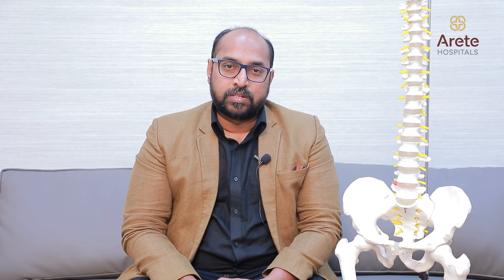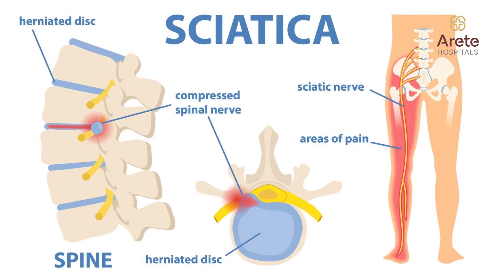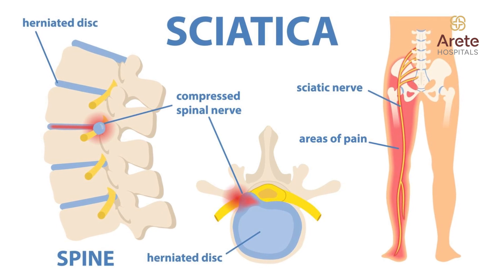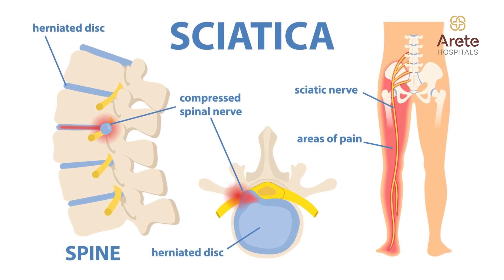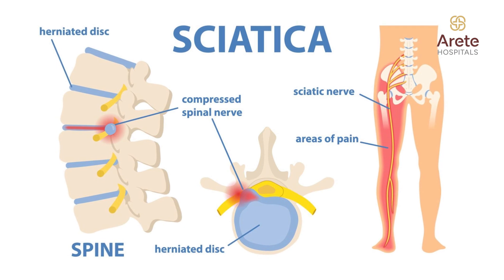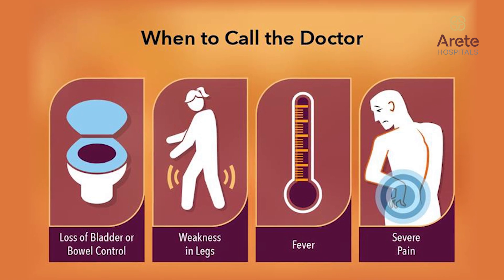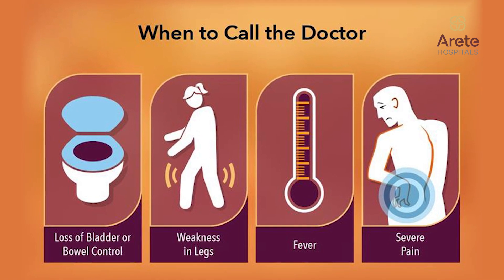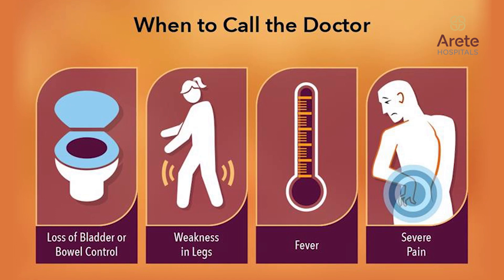Sciatica(Nerve Pain in leg): Causes, Symptoms, Test & Treatment- Dr Venkata Ramakrishna T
*Are you Suffering from lower back pain?* *It may be sciatica pain.* *Know about the cause and symptoms of sciatica.*

Learn more about Sciatica from Dr. Venkata Ramakrishna, Consultant, and HOD Spine Surgery, Arete Hospitals, Gachibowli Hyderabad, in this informative video. He covers in detail what is Sciatica, what are the causes of sciatica nerve pain, and the symptoms of sciatica as follows.

Sciatica refers to the pain that results from the compression or irritation of the sciatic nerve, which is a long nerve that runs from the lower back down the back of each leg. The pain typically radiates from the lower back or buttocks to the leg, following the path of the sciatic nerve.

2. How does sciatica typically occur?
The spine is a complex structure composed of small bones known as vertebrae, which are stacked on top of each other to form the spinal column. The spine is crucial for protecting the spinal cord, which is a bundle of nerves that facilitates communication between the brain and the rest of the body.

In the lower back region, there are gelatinous discs, which act as cushions between the vertebrae. These discs consist of a gelatinous substance. The sciatic nerve extends from the lower back down to the legs. The pressure on these discs, often due to conditions like disc prolapse or listhesis, can lead to compression of the sciatic nerve and result in sciatic pain.

3. Causes of Sciatica:
a. Disc Prolapse: This occurs when pressure on a spinal disc causes it to bulge or herniate, typically in the backside where there is the least resistance. The bulging disc puts pressure on the sciatic nerve, leading to sciatica.

b. Listhesis: In this condition, one vertebra slips forward over another, often affecting the lower lumbar spine. The displaced vertebrae can put pressure on the sciatic nerve, causing pain that radiates down the leg.

c. Injuries: Traumatic events, such as accidents or falls, can result in injuries to the spine, leading to sciatica. The impact on the spine may cause compression or irritation of the sciatic nerve.

d. Infections: Sciatica can also be caused by infections affecting the spine or surrounding tissues. Inflammation from infections can put pressure on the sciatic nerve, resulting in pain.

Regardless of the specific cause, any condition that leads to pressure on the sciatic nerve and causes pain in the lower back, buttocks, and leg is termed sciatica.

4.Symptoms of Sciatica
Sciatica typically presents as pain that radiates along the path of the sciatic nerve, from the lower back and buttocks down to the leg. The pain can be sharp, shooting, or burning in nature. Other symptoms may include tingling, numbness, or weakness in the affected leg.

Sciatica Pain Treatment:
Most disc collapses are treated conservatively with medications which include and when the medications are not working, and surgery is not required then epidural injections are given. Surgery is suggested in cases where the disc size is big and neurological symptoms are anticipated.

Time Codes
0:06 Doctor Intro.
0:21 The Spine and the location of the sciatic nerve.
1:41 what is sciatica?
2:12 Causes of Sciatica
2:31 Investigations and MRI
2:42 Tests for Sciatica
3:30 Treatment for sciatica

About the Doctor: Dr Venkata Rama Krishna, an esteemed Spine Surgeon renowned for his exceptional skills and expertise in complex Spine Surgeries. With a stellar educational background and over 13 years of dedicated experience, he stands at the forefront of advancements in Spinal care. Holding an MBBS and MS in Orthopaedics, he further honed his proficiency through international fellowships in Japan and Bangalore (AO Spine Centre).